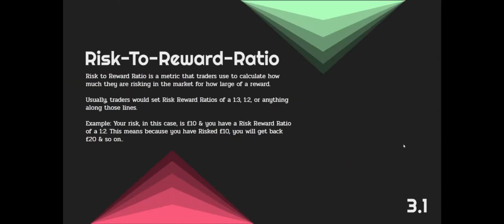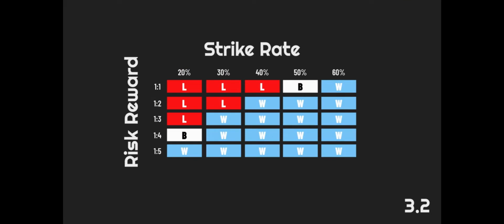Risk reward ratio fx trading lesson 3 || Economist trader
Warning 🚫 Forex is risky business be aware. First learn and than try to earn.
In my channel you will learn
1-What is forex trading
2How can you earn from forex
3-Why we should trade
4-How to trade
5-How to manage risk ratio
6-How to take reward
7-How to invest in capitals
8-How to make online money
9-How to make account on forex
10-How to use bitcoin
11-How to trade on bitcoin
12-How to make money in stocks

risk reward ratio forex trading algorithm

risk reward ratio forex

risk reward ratio forex trading course

risk reward ratio forex trading coach

risk reward ratio forex trading crypto

risk reward ratio forex trading calculator

risk reward ratio forex trading challenge

risk reward ratio forex trading chart

risk and reward ratio forex

risk reward ratio forex trading definition

risk reward ratio forex trading demo

risk reward ratio forex trading demo app

risk reward ratio forex trading derivatives

risk reward ratio forex trading day trading

risk reward ratio forex trading desktop

risk to reward ratio forex

risk reward ratio forex trading explained

risk reward ratio forex trading example

risk reward ratio forex trading ema

1 to 1 risk reward ratio forex

risk reward ratio forex trading for beginners

risk reward ratio forex trading for dummies

risk reward ratio forex trading forex

risk reward ratio forex trading guide

risk reward ratio forex trading groups

risk reward ratio forex trading game

risk reward ratio trading forex

risk reward ratio forex trading hours

risk reward ratio forex trading hours est

risk reward ratio forex trading hindi

risk reward ratio in forex trading

risk reward ratio forex trading journal

risk reward ratio forex trading jobs

risk reward ratio forex trading journal pdf

risk reward ratio forex trading journey

risk reward ratio forex trading kucoin

risk reward ratio forex trading legit

risk reward ratio forex trading legal

risk reward ratio forex trading legal in usa

risk reward ratio forex trading live

risk reward ratio forex trading leverage

risk reward ratio forex trading meaning

risk reward ratio forex trading mlm

risk reward ratio forex trading market times

risk reward ratio forex trading mobile

risk reward ratio forex trading mt4

risk reward ratio forex trading machine

risk reward ratio forex trading mobile app

risk reward ratio forex trading malayalam

risk reward ratio forex trading news

risk reward ratio forex trading news sites

risk reward ratio forex trading news today

risk reward ratio forex trading nadex

risk reward ratio forex trading nft

risk reward ratio forex trading nano

risk reward ratio forex trading on robinhood

risk reward ratio forex trading online

risk reward ratio forex trading online free

risk reward ratio forex trading options

risk reward ratio forex trading on thinkorswim

risk reward ratio forex trading order

risk reward ratio forex trading on webull

risk reward ratio in forex

risk reward ratio forex trading platform

risk reward ratio forex trading profitable

risk reward ratio forex trading pocket option

risk reward ratio forex trading questions

risk reward ratio forex trading quote

risk reward ratio forex trading qqq

risk reward ratio forex trading queen

risk reward ratio forex trading queue

risk reward ratio forex trading reviews

risk reward ratio forex trading reddit

risk reward ratio forex trading robot

risk reward ratio forex trading rules

risk reward ratio forex trading robinhood

risk reward ratio forex trading strategies

risk reward ratio forex trading usa

risk reward ratio forex trading usa legal

risk reward ratio forex trading us

risk reward ratio forex trading us30

risk reward ratio forex trading volume per day

risk reward ratio forex trading vs stock trading

risk reward ratio forex trading vs stocks

risk reward ratio forex trading view

risk reward ratio forex trading volatility

risk reward ratio forex trading videos

risk reward ratio forex trading value

risk reward ratio forex trading work

risk reward ratio forex trading worth it

risk reward ratio forex trading webull

risk reward ratio forex trading website

risk reward ratio forex trading with td ameritrade